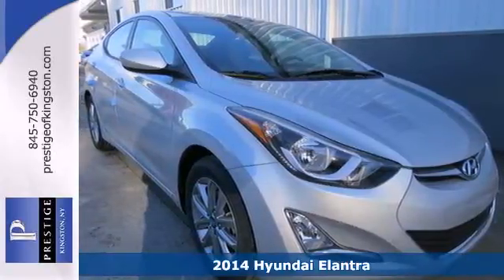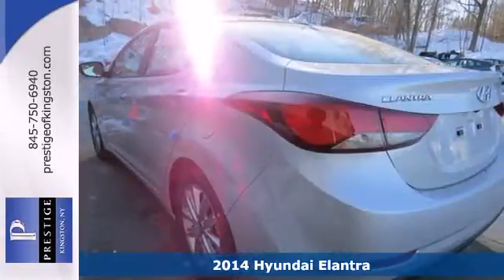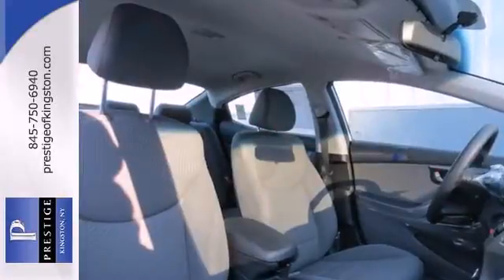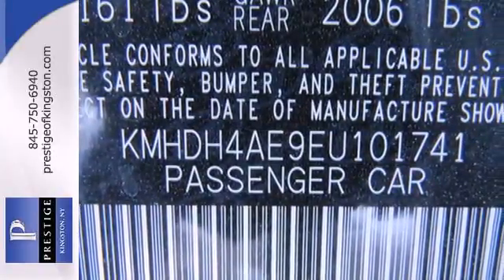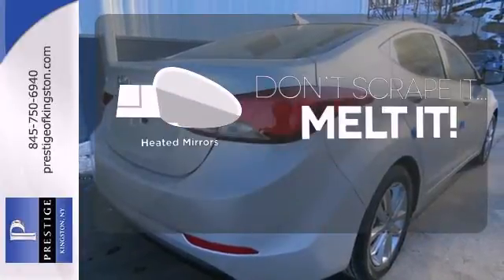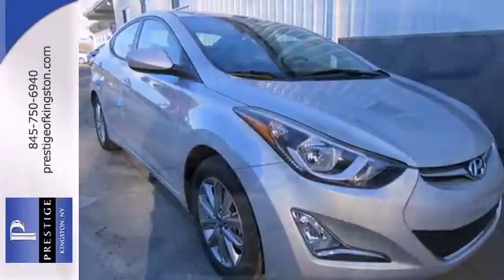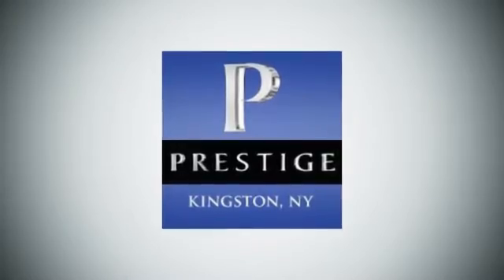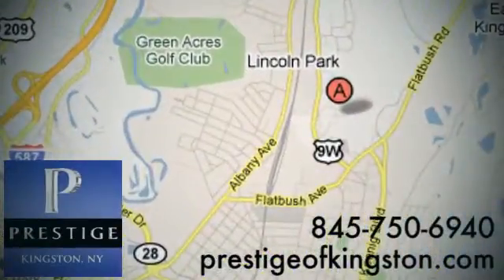2014 Hyundai Elantra Kingston NY Poughkeepsie, NY EU101741 - SOLD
Year: 2014
Make: Hyundai
Model: Elantra
Trim: SE
Engine: 1.8L 4-Cylinder DOHC 16V Dual CVVT
Transmission: 6-Speed Automatic with Overdrive
Color: Silver
Interior: Gray
Stock #: EU101741
You'll be hard pressed to find a nicer 2014 Hyundai Elantra than this all-around-performance gem. This spirited machine can turn the everyday driver into a gearhead as they experience a whole new kind of handling and exceptionally smooth power. This car is nicely equipped with features such as 6-Speed Automatic with Overdrive, FWD, Shimmering Air Silver, Gray w/Premium Cloth Seat Trim or Leather Seating Surfaces, ABS brakes, Alloy wheels, Electronic Stability Control, Heated door mirrors, Illuminated entry, Low tire pressure warning, Remote keyless entry, and Traction control.

Address:
756 East Chester St By-Pass